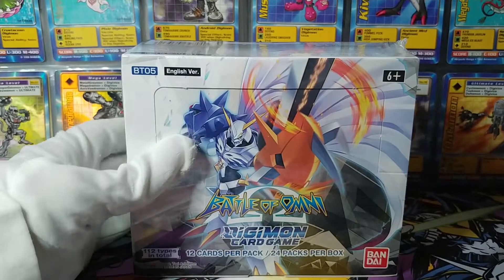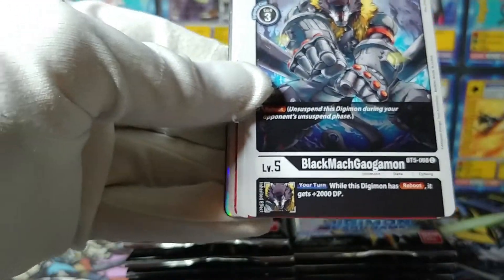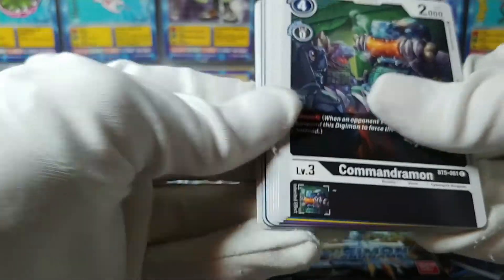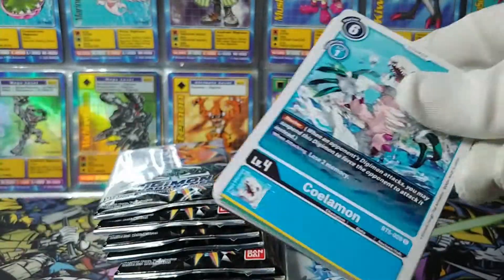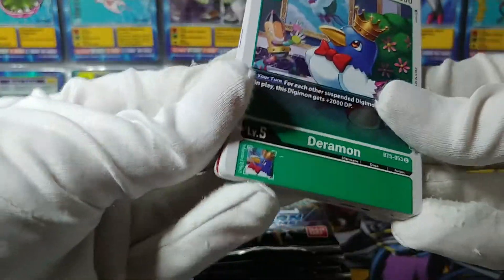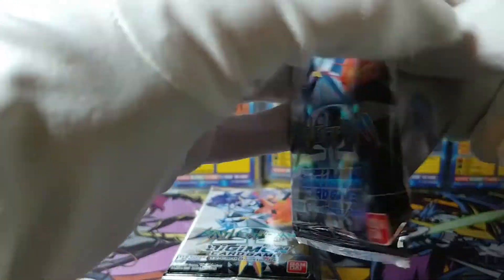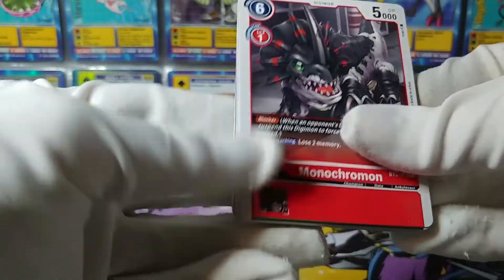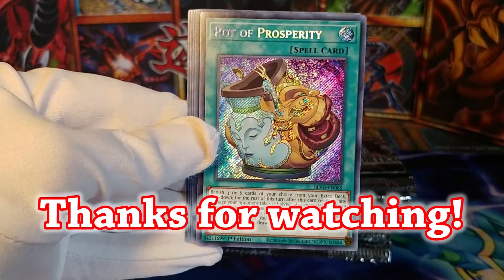HOW GALLANT!!! Digimon BT05 Battle of Omni unboxing.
Once again, looking for those low-probability pulls.